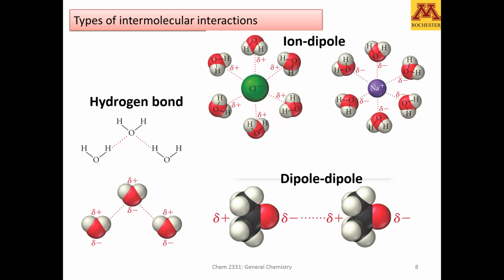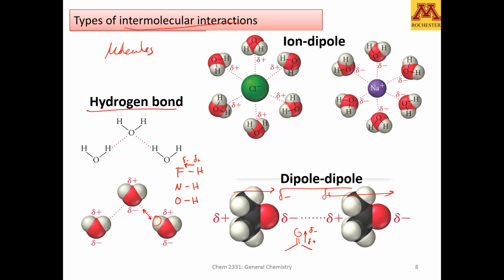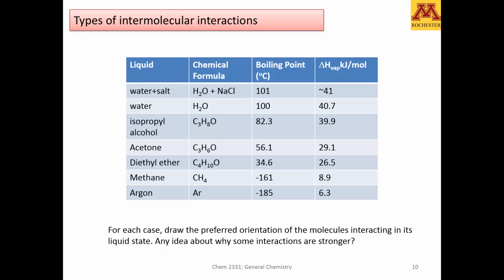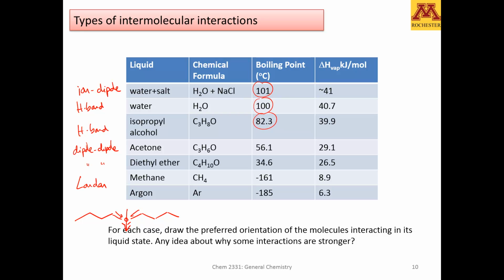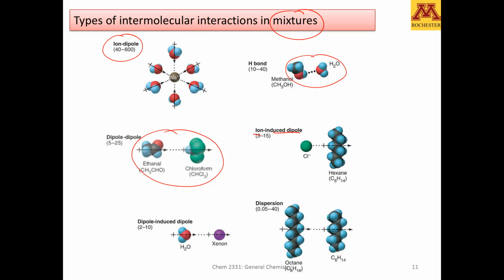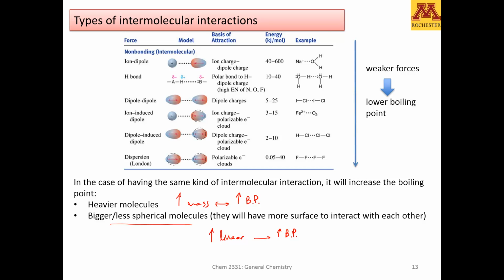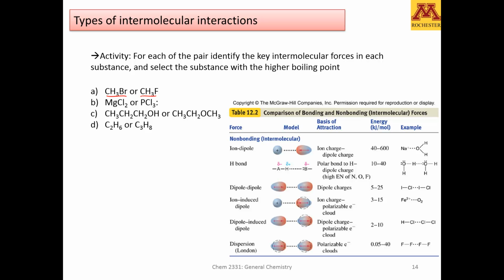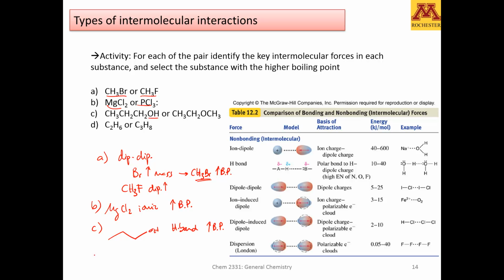GenChem1: M10-D2 Types of intermolecular forces